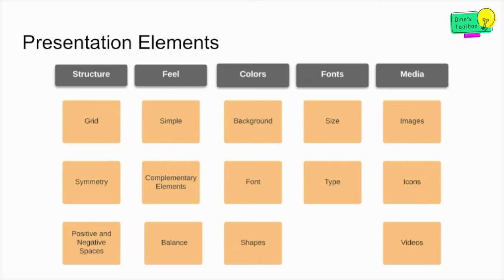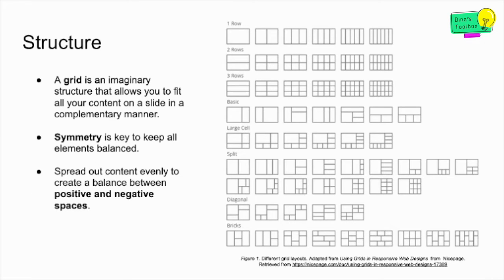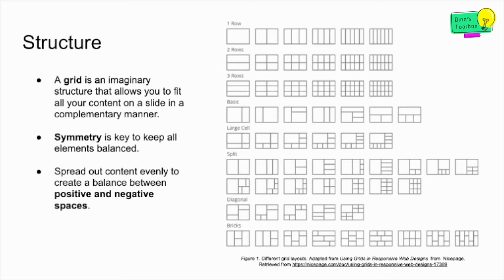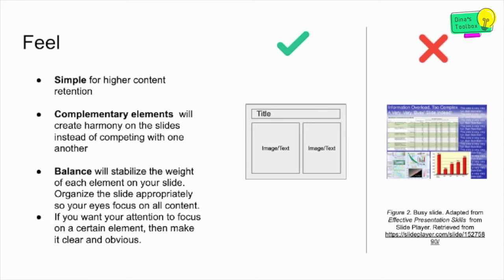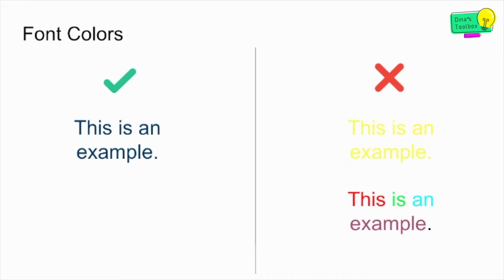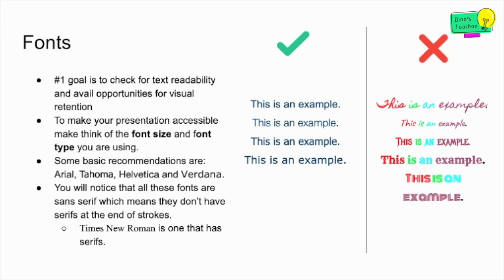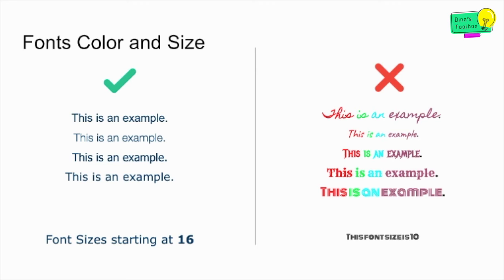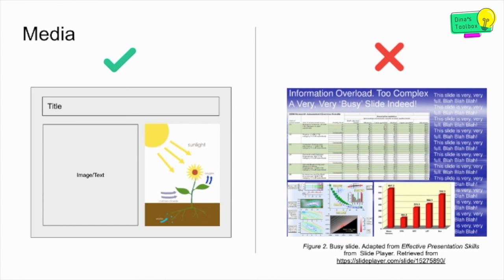Design Basics for Presentations: Tips for TEACHERS!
If you are a teacher who uses presentation softwares to design your lessons, this is the video for you! Learn about design elements that you should keep in perspective when putting together instructional material.